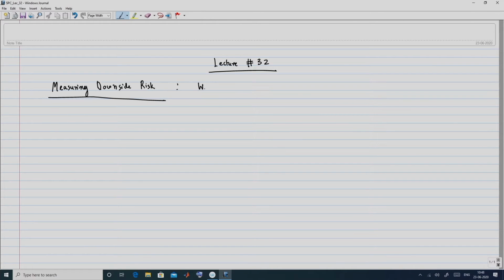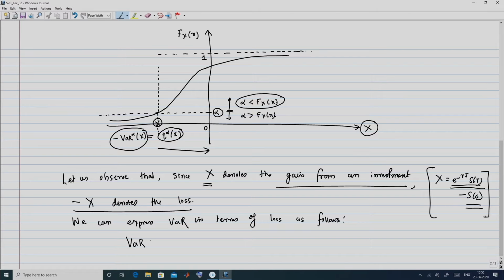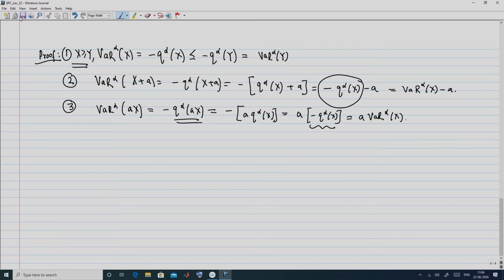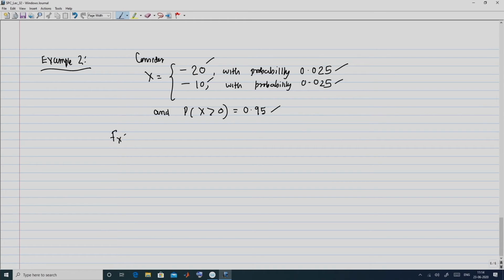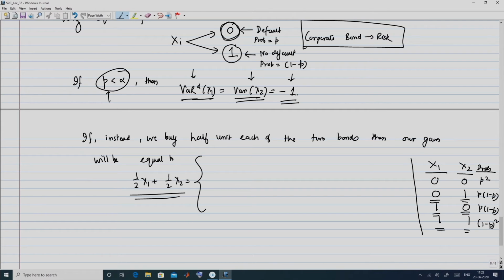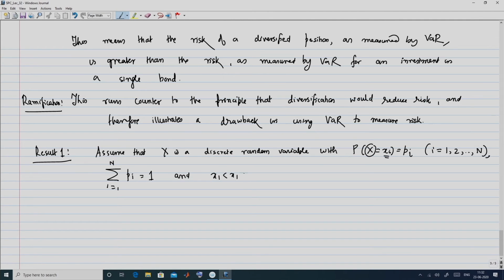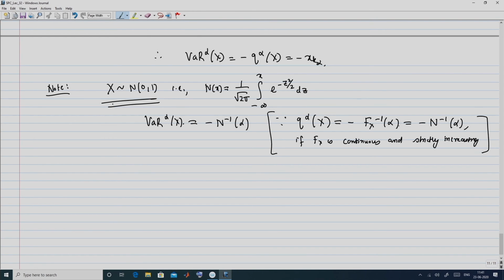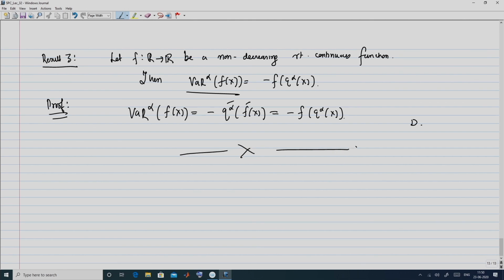Value-at-Risk and its properties